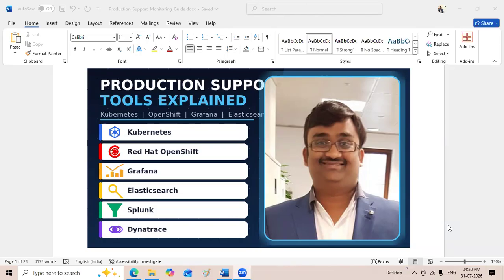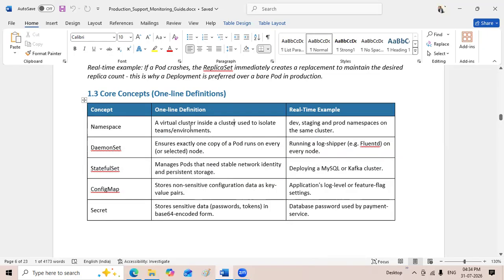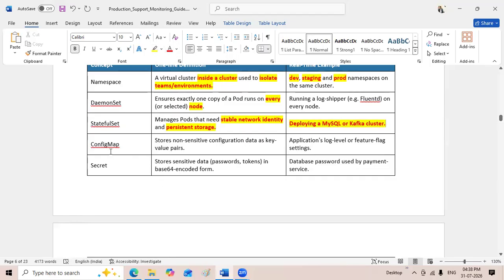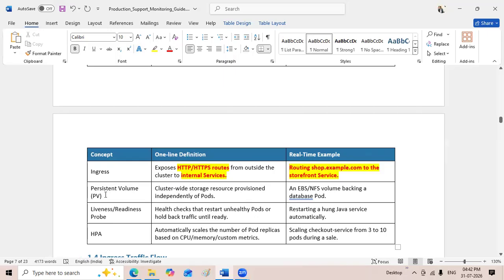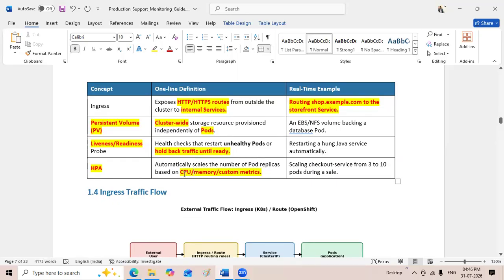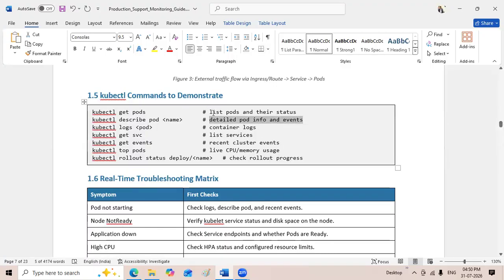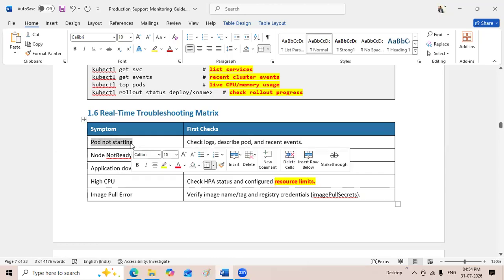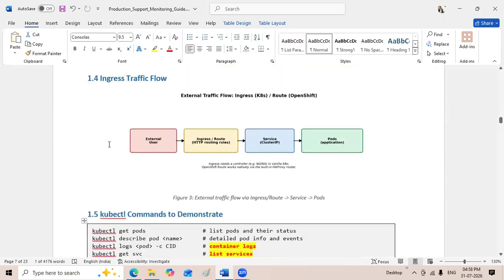Kubernetes-OpenShift-Ingress-Traffic-Flow-ConfigMAP-Secret-NameSpace-Statefulset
1.3 Core Concepts (One-line Definitions)
Concept One-line Definition Real-Time Example
Namespace A virtual cluster inside a cluster used to isolate teams/environments. dev, staging and prod namespaces on the same cluster.
DaemonSet Ensures exactly one copy of a Pod runs on every (or selected) node. Running a log-shipper (e.g. Fluentd) on every node.
StatefulSet Manages Pods that need stable network identity and persistent storage. Deploying a MySQL or Kafka cluster.
ConfigMap Stores non-sensitive configuration data as key-value pairs. Application's log-level or feature-flag settings.
Secret Stores sensitive data (passwords, tokens) in base64-encoded form. Database password used by payment-service.
Ingress Exposes HTTP/HTTPS routes from outside the cluster to internal Services. Routing shop.example.com to the storefront Service.
Persistent Volume (PV) Cluster-wide storage resource provisioned independently of Pods. An EBS/NFS volume backing a database Pod.
Liveness/Readiness Probe Health checks that restart unhealthy Pods or hold back traffic until ready. Restarting a hung Java service automatically.
HPA Automatically scales the number of Pod replicas based on CPU/memory/custom metrics. Scaling checkout-service from 3 to 10 pods during a sale.

This video will help you to understand the below concepts of Kubernetes

1.1 Architecture
Kubernetes is a container orchestration platform that automatically deploys, scales, and manages containerized applications across a cluster of machines.

Pod
Replicaset
Deployment
NameSpace
Daemonset
Statefulset
ConfigMAP
Secret
Ingress
Persistent Volume (PV)
Liveness/Readiness Probe
HPA

● API Server -: front door of the cluster; every kubectl command talks to it first.
● etcd -: the cluster's key-value 'brain' that stores all state and configuration.
● Scheduler -: decides which worker node a new Pod should run on.
● Controller Manager -: continuously reconciles the actual state with the desired state.
● kubelet -: the agent on each worker node that starts/stops containers as instructed.
● kube-proxy -: manages network rules so Services can route traffic to the right Pods.

Real-time example:
 When you run "kubectl apply -f deployment.yaml", the API Server records the desired state in etcd, the Scheduler picks a node, and the kubelet on that node pulls the image and starts the container.

1.3 Core Concepts (One-line Definitions)

1.5 kubectl Commands to Demonstrate
kubectl get pods                  list pods and their status
kubectl describe pod name       detailed pod info and events
kubectl logs pod containe logs
kubectl get svc                  # list services
kubectl get events               # recent cluster events
kubectl top pods                 # live CPU/memory usage
kubectl rollout status deploy/name   # check rollout progress

1.6 Real-Time          Troubleshooting Matrix
Symptom             First Checks
Pod not starting Check logs, describe pod, and recent events.
Node NotReady Verify kubelet service status and disk space on the node.
Application down Check Service endpoints and whether Pods are Ready.
High CPU Check HPA status and configured resource limits.
Image Pull Error Verify image name/tag and registry credentials (imagePullSecrets).